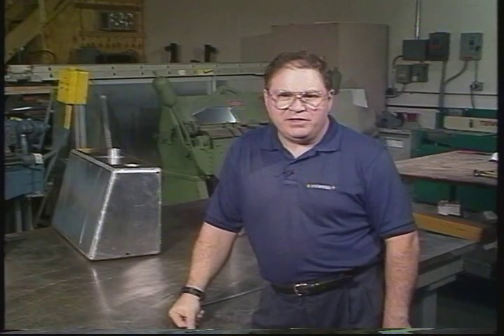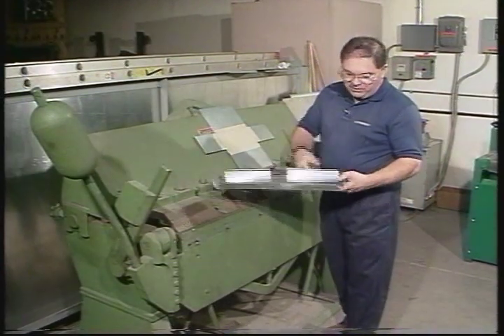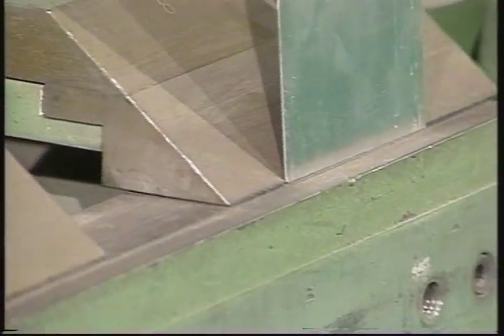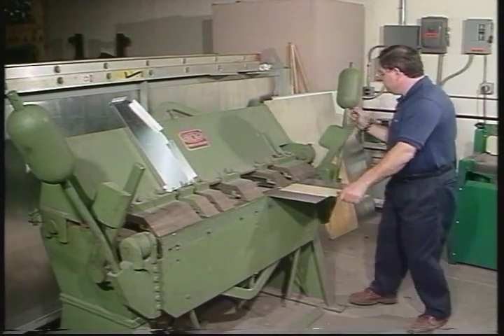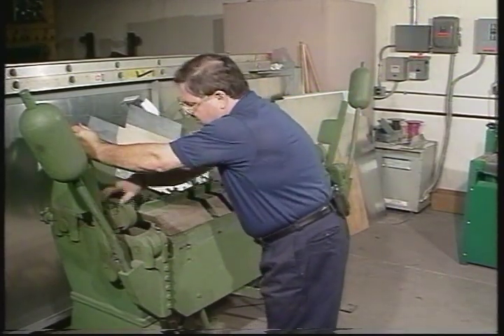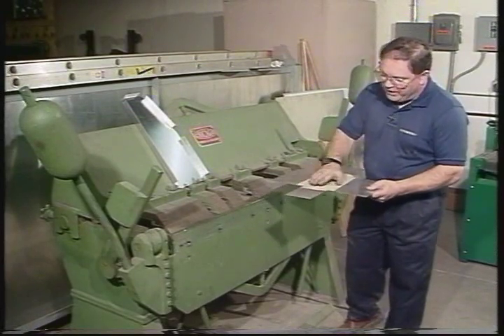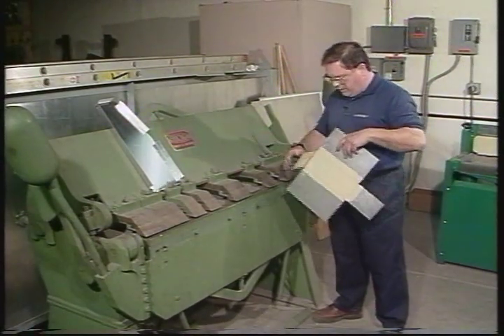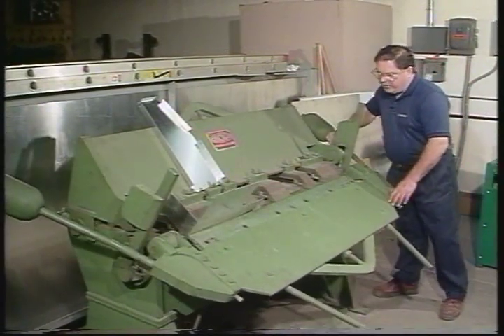Using A Box Pan Brake To Make A Box | Bending Machine | Lage Equipment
Here Ron Fournier shows us the first steps on how to use a box pan brake bending machine to make a box: First you have to set the brake for thickness and the clamping force that is put on the metal. For the entire dvd on how to use large equipment to it's fullest including the box pan brake and more get the dvd